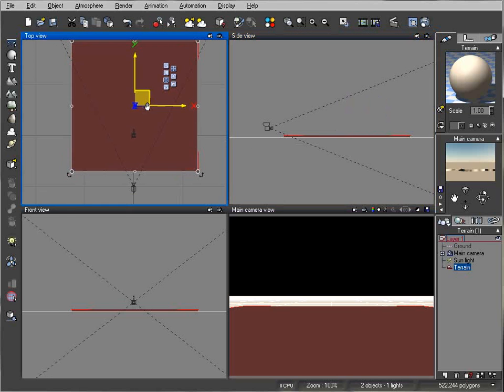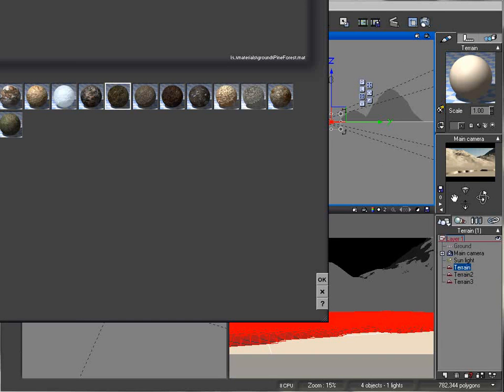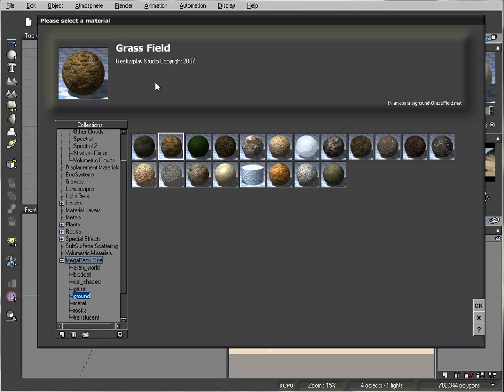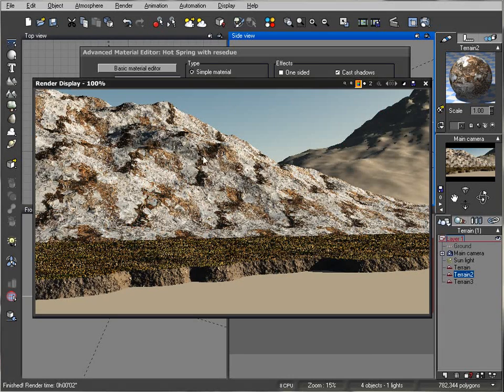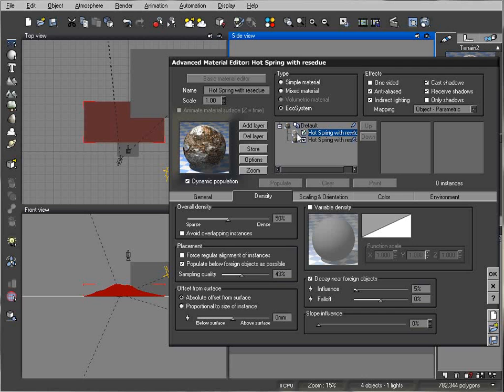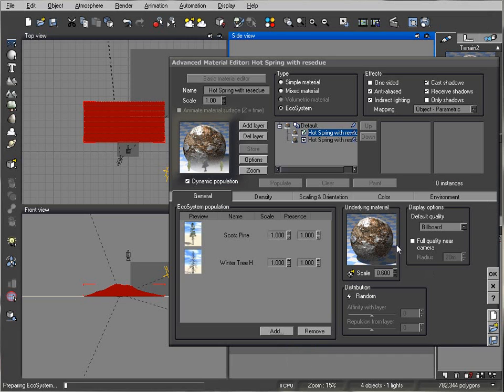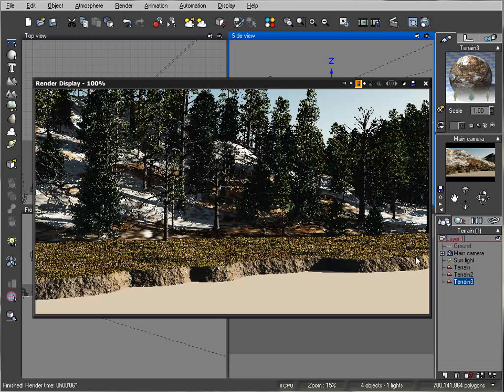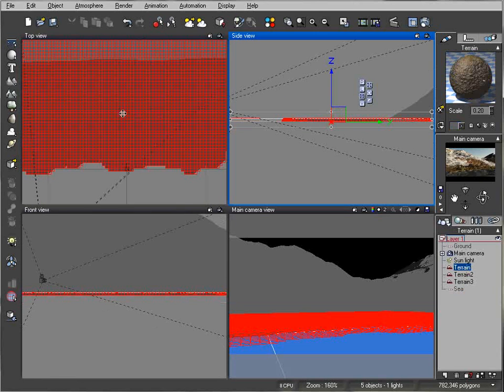River side, part one